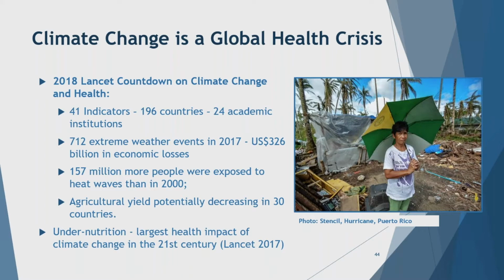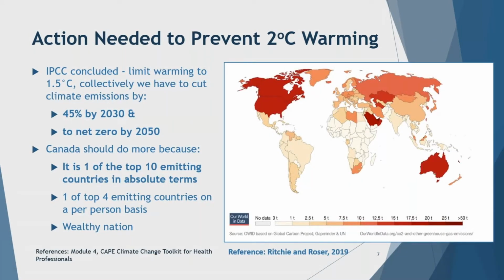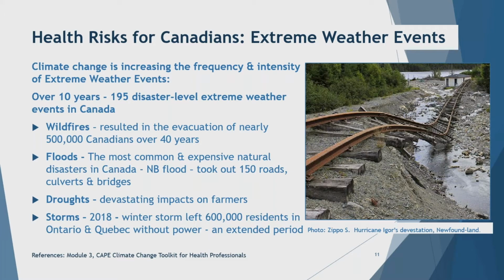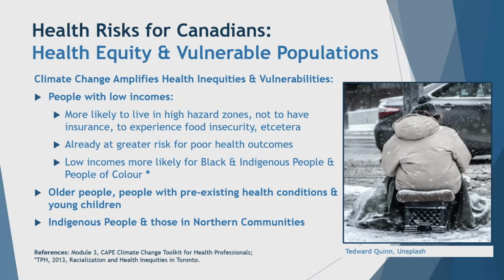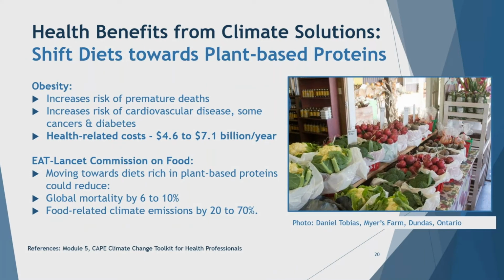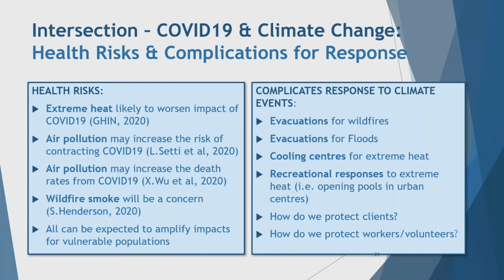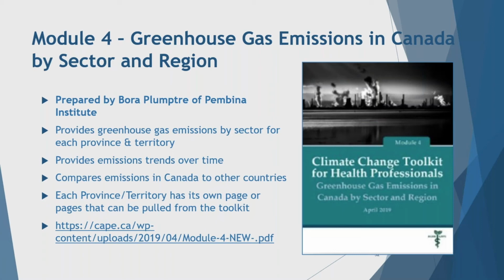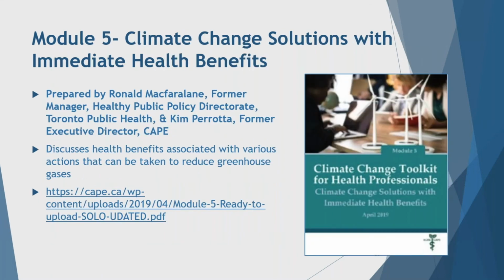Responding to Climate Change as Public Health Professionals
NCCEH Environmental Health Seminar

Presenter: Kim Perrotta, Executive Director, Creating Healthy and Sustainable Environments (CHASE)

This presentation will summarize the health risks associated with climate change on a global scale and in Canada, identify the actions needed to address climate change which provide immediate health benefits, and discuss the different ways that public health professionals can help mitigate climate change and/or its harm on the populations they serve.

About the National Collaborating Centre for Environmental Health
Our vision is to be the indispensable online resource for environmental health practitioners and policy-makers. We focus on health risks associated with the physical environment and identify evidence-based interventions to mitigate those risks.

Stay up to date on current environmental health issues.